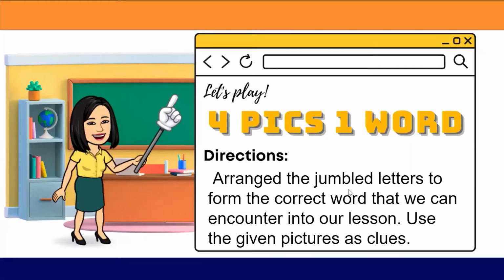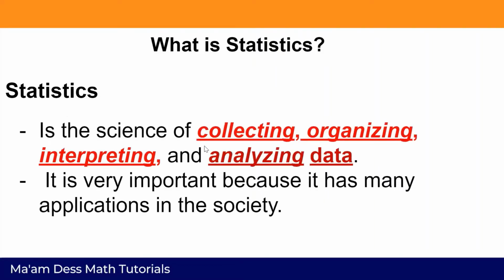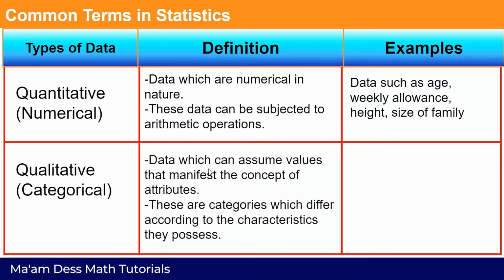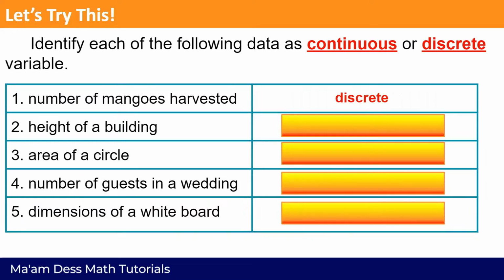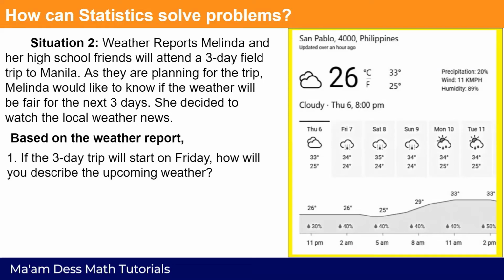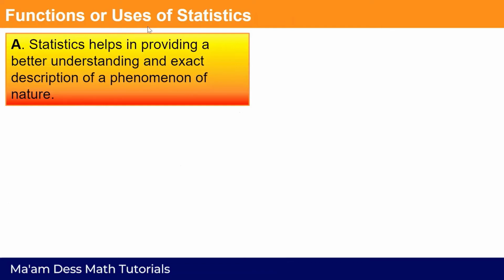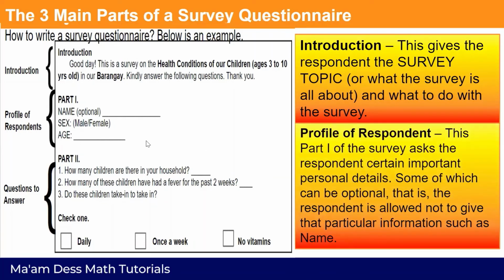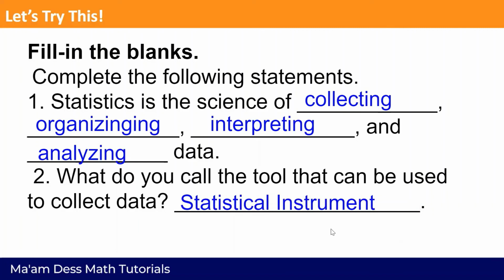INTRODUCTION TO STATISTICS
This video is all about the introduction to statistics, types of data, types of variables, and how to write a survey questionnaire.